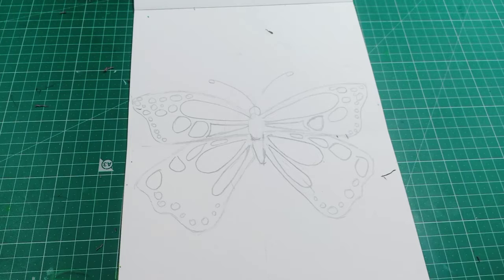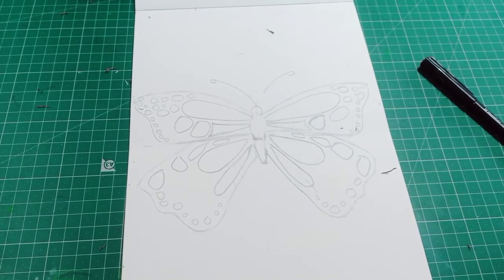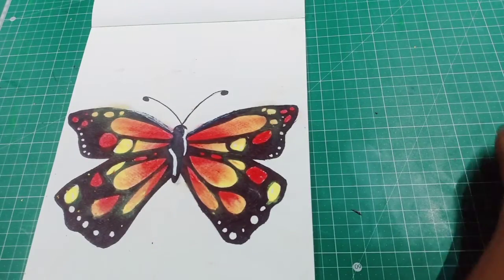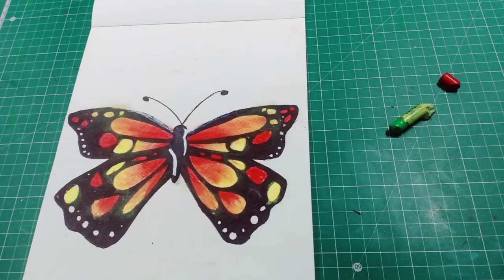how to draw a monarch butterfly 🦋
how to draw a realistic 🐝 video